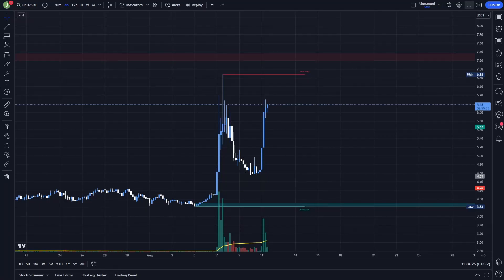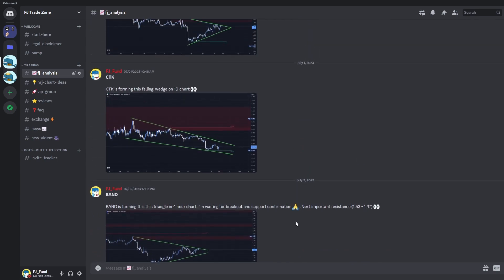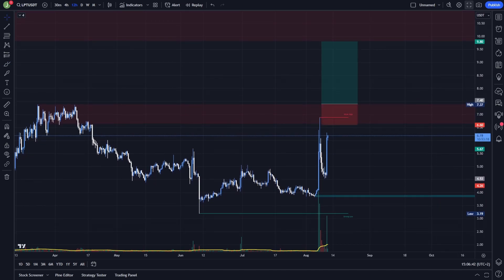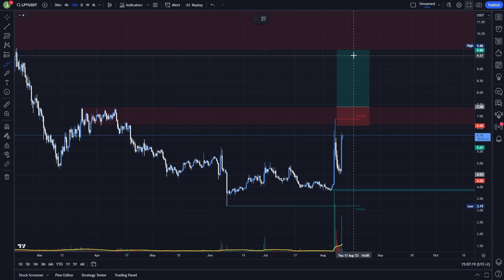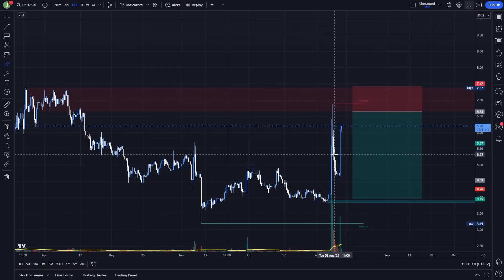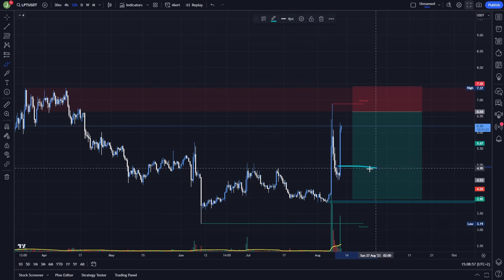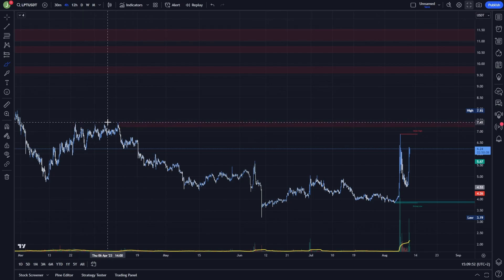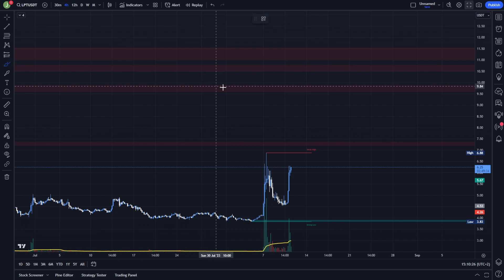LPT - WHAT TO EXPECT NOW?! Another PUMP coming?